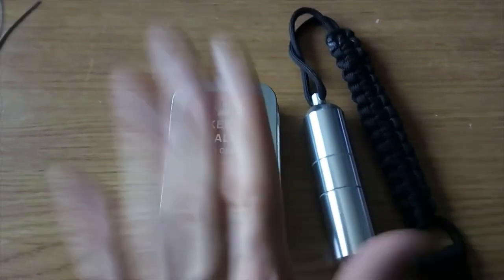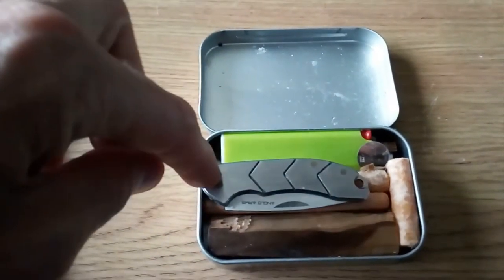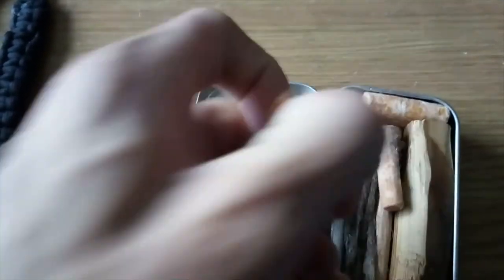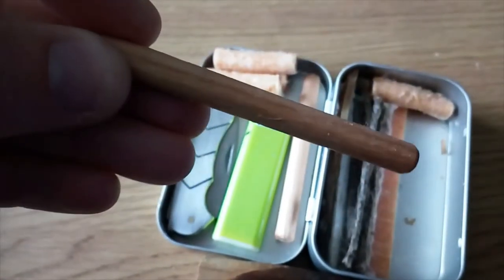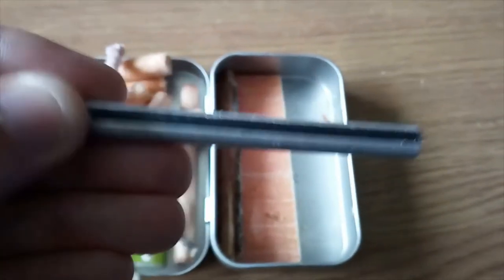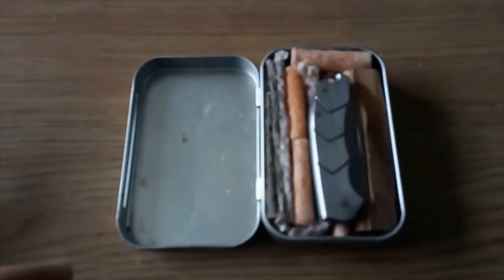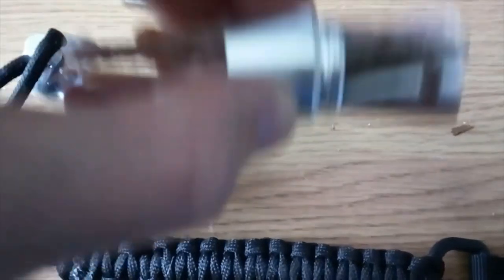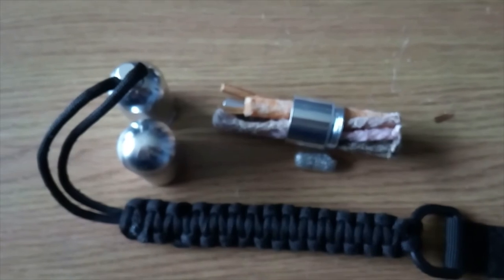my emergency fire kit for 2020 (getting updated for 2021)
this fire kits i have put together just for emergency only and that i have them for those times. and if you have any other ideas i should look into doing please let me know and thanks for your support and the time you took out to watch and comment